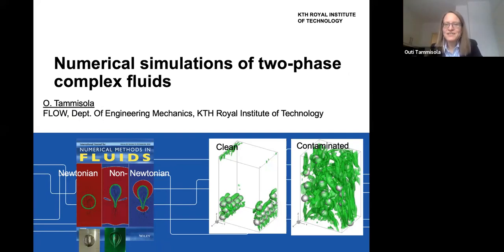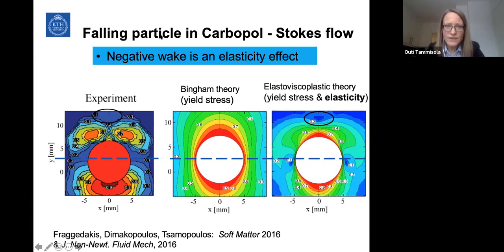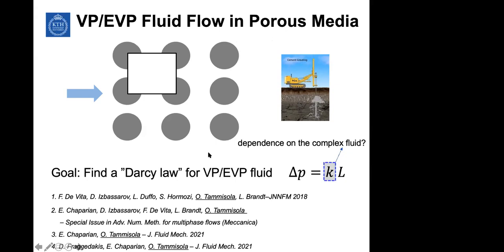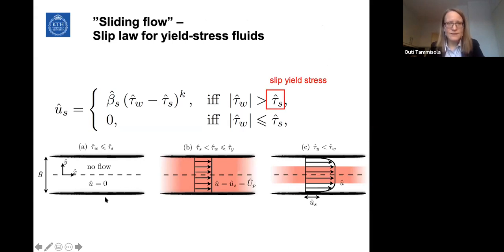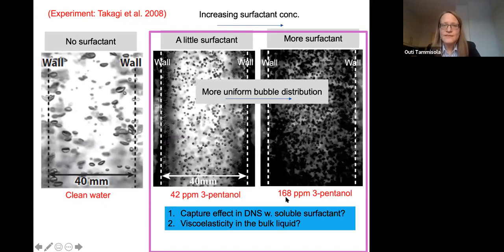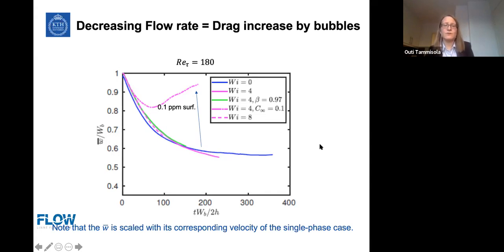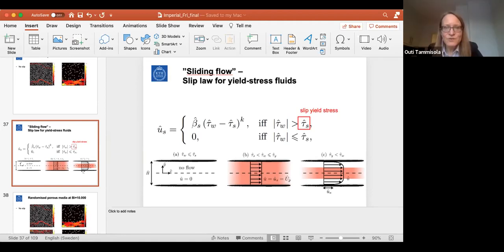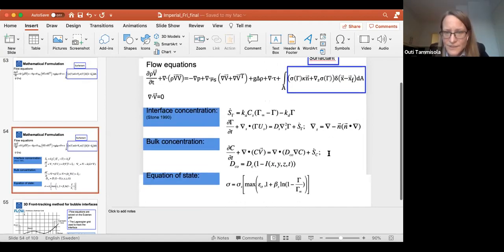Numerical simulations of multiphase complex fluids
Fluid Dynamics Seminar, Mathematics, Imperial College London. Seminar by Dr Outi Tammisola, KTH, February 12, 2021